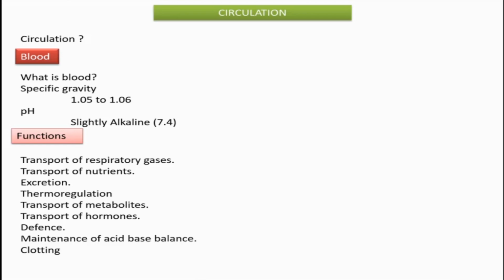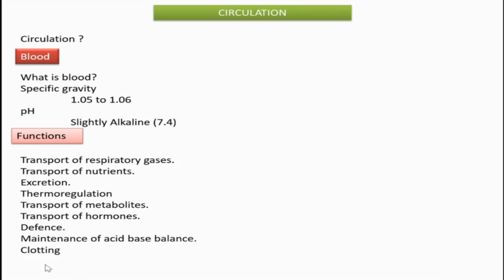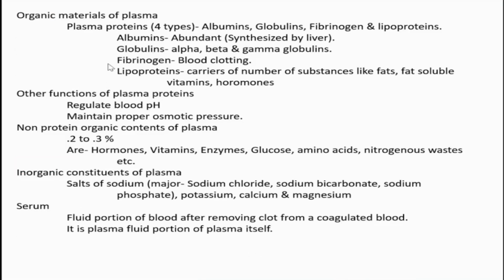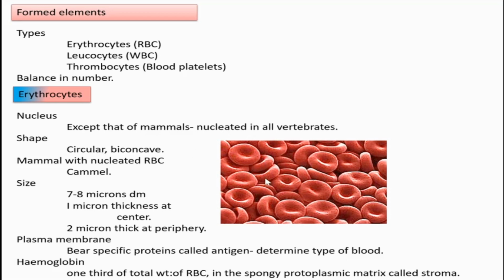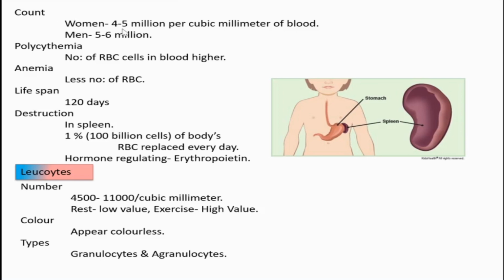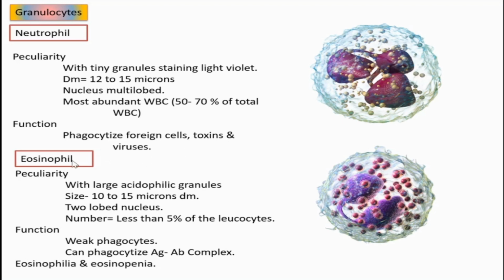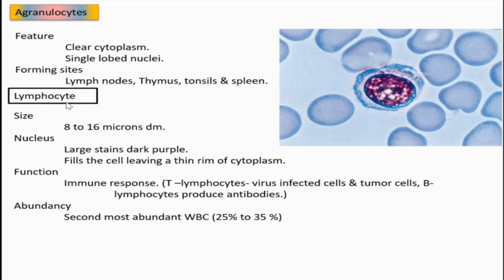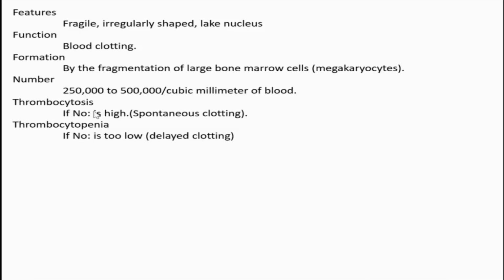CIRCULATORY PHYSIOLOGY 1, By Dr. Rani.S.Dharan, HOD, Dpt of Zoology, S.G. College KTR